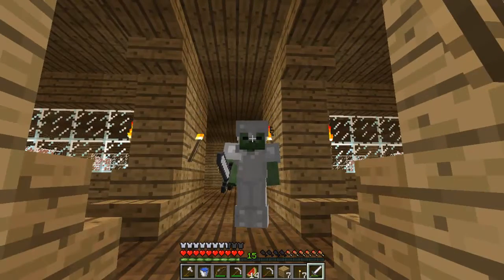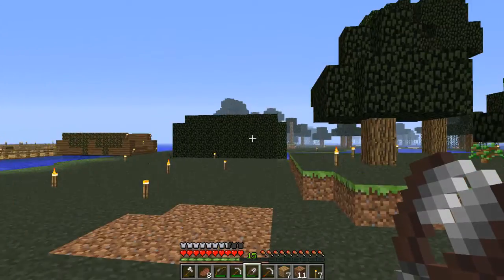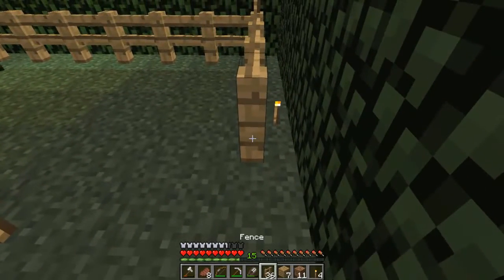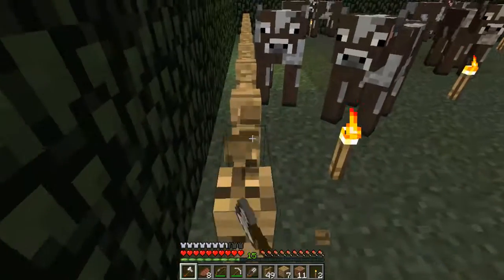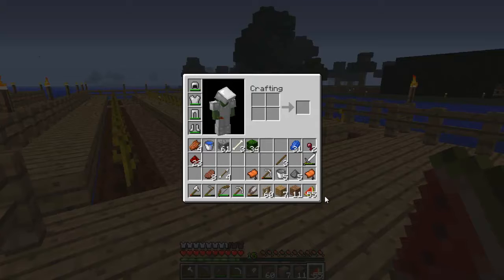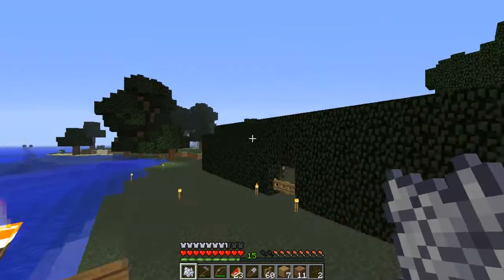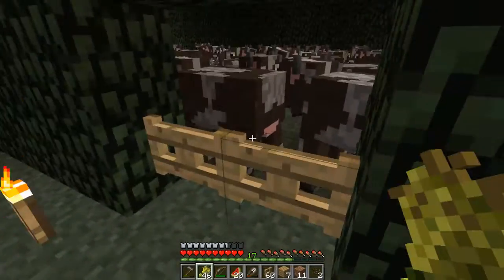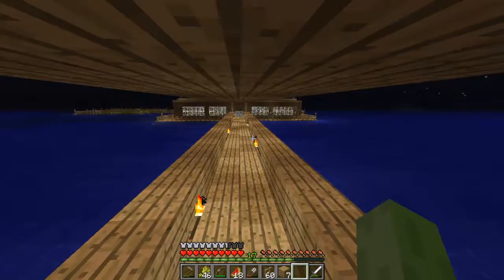LEAF HOUSE! Let's Play Minecraft Ep. 33 | Wrighty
Ep. 34 -